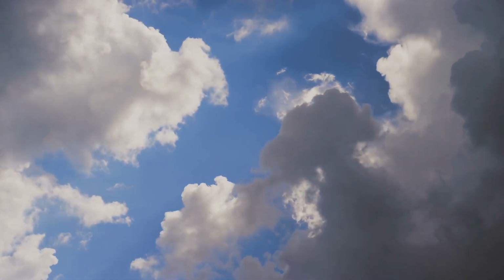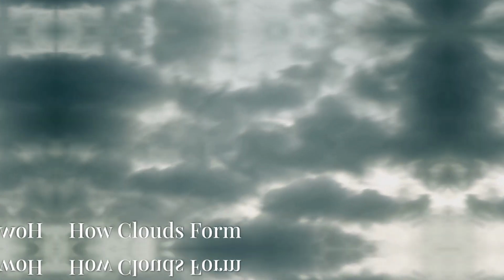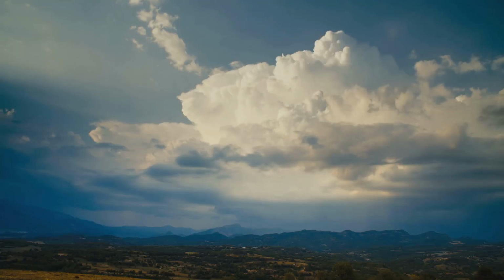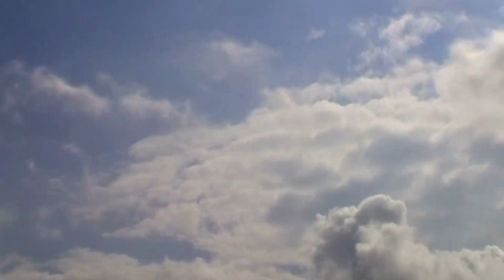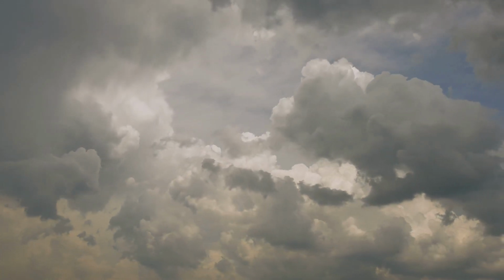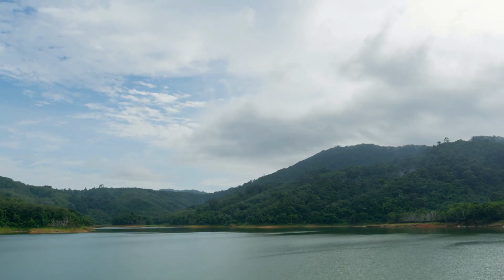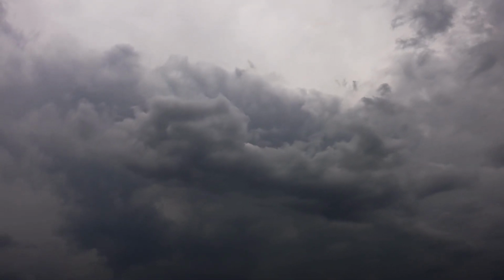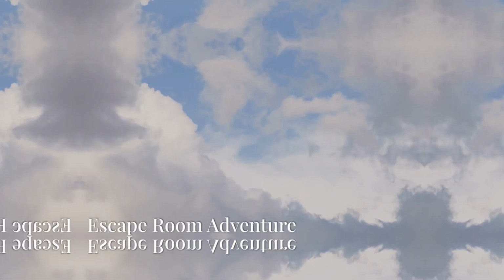Cloud Chaser: The Blimp Adventure Through the Skies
Join us on a thrilling sky-high adventure to learn all about clouds and how they help predict the weather! In this video, you’ll discover how clouds form, identify different types of clouds like cumulus, cirrus, stratus, and nimbus, and understand how these clouds relate to weather patterns. This fun and interactive guide will prepare you for an exciting escape room adventure where you’ll use your cloud knowledge to solve puzzles and challenges.

Ready to test your cloud-spotting skills? Click the link below to embark on our interactive adventure where you can put your knowledge to the test and earn free Excavating Adventures dig kits filled with real rocks, fossils, and minerals! Get started on your journey today and become a cloud-chasing expert!